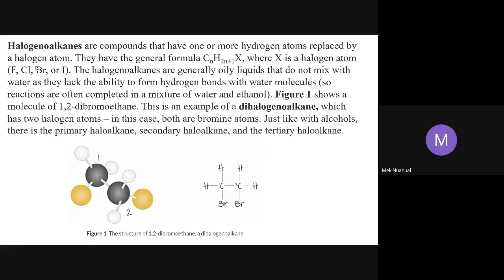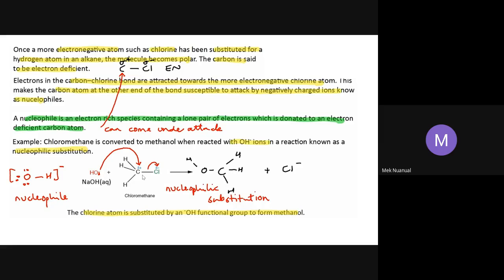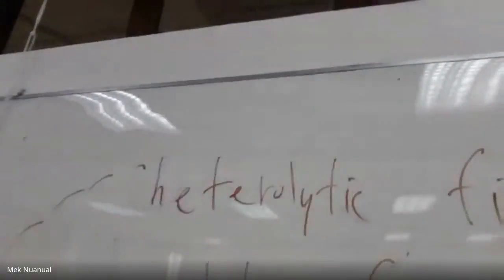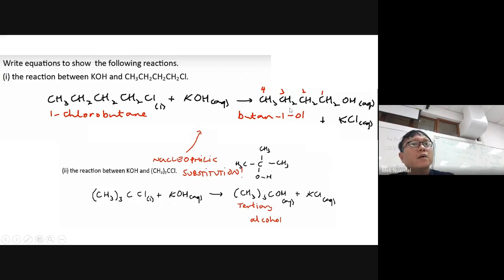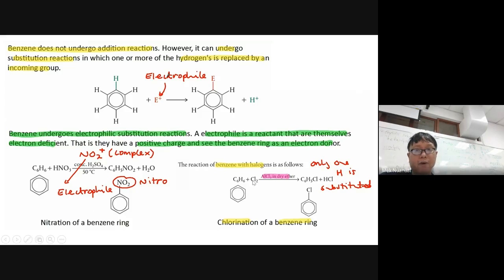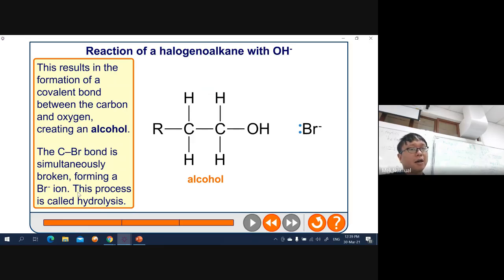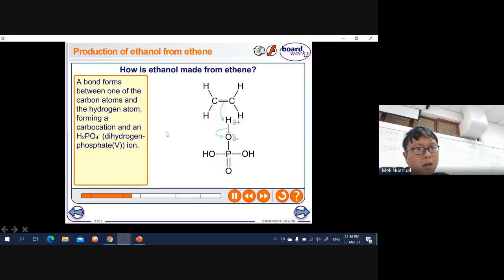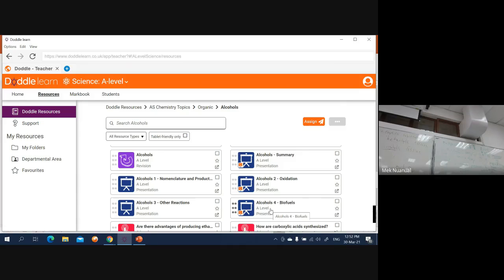Reactions of Halogenoalkanes in Organic Chemistry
This is me lecture video about the reactions of halogenoalkanes in organic chemistry for the IB Diploma Chemistry Standard Level SL class. primary haloalkane secondary haloalkane tertiary haloalkane nucleophile nucleophilic substitution reaction chloromethane primary tertiary alcohol benzene electrophilic substitution reaction electrophile nitration of benzene chlorination of benzene combustion reaction of benzene what is reflux homolytic fission heterolytic fission reflux condenser ruckfa mek nuanual